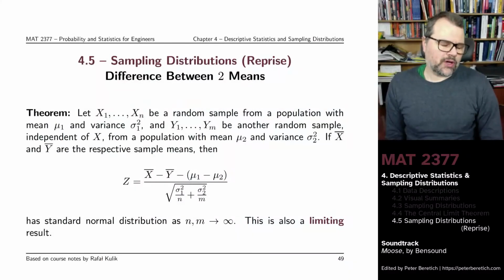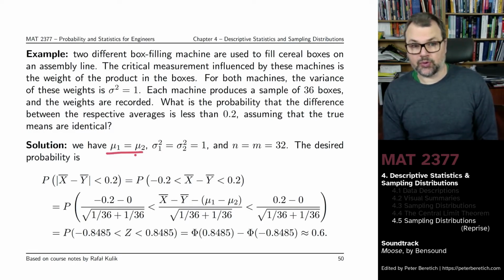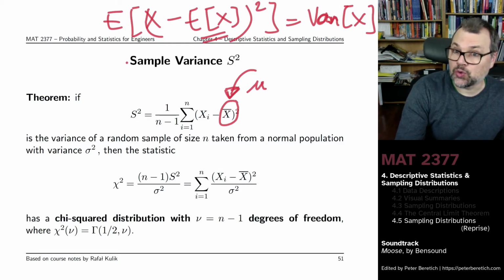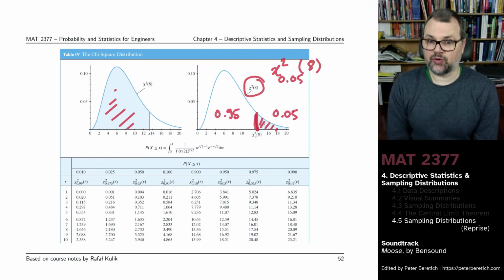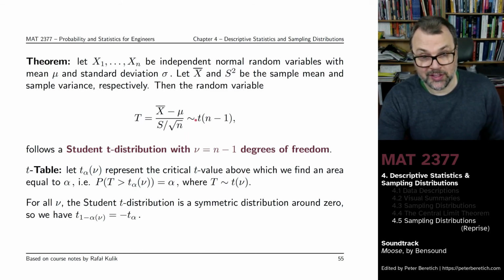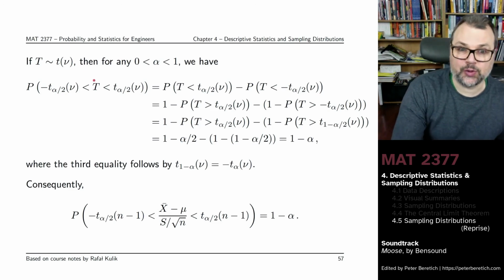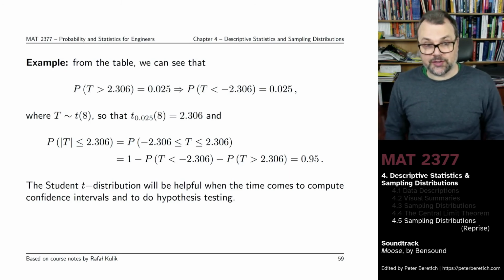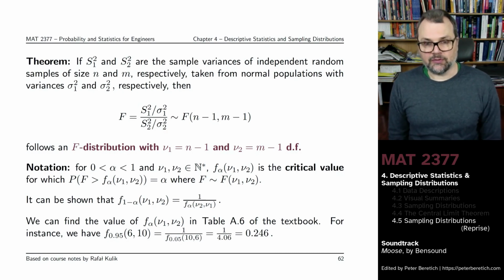MAT2377 - 4.5 - Sampling Distributions - Reprise (28:41)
Sampling Distributions - Reprise